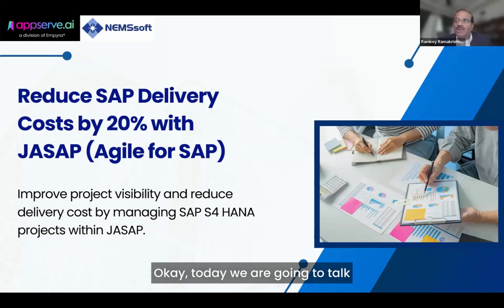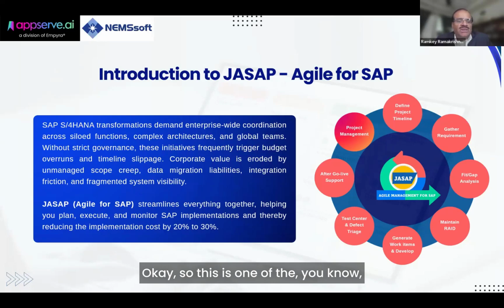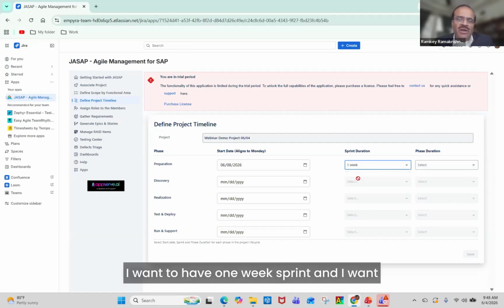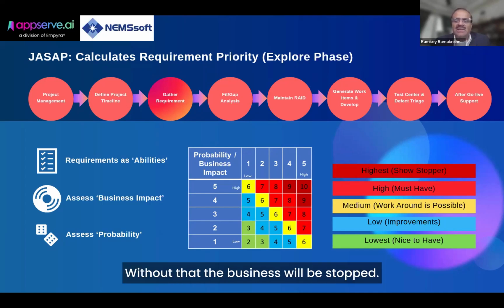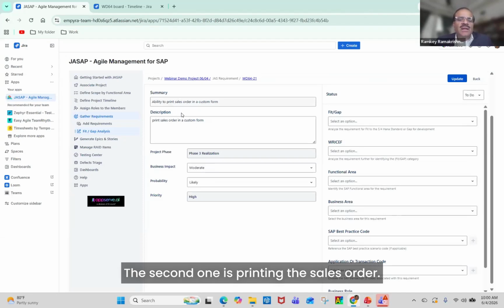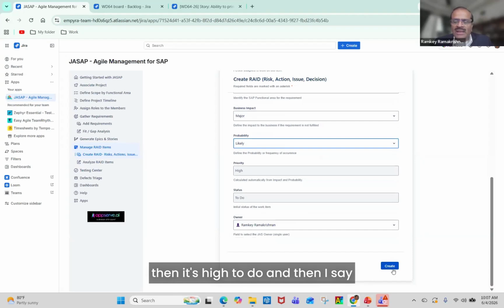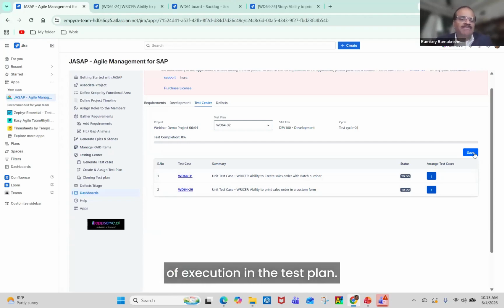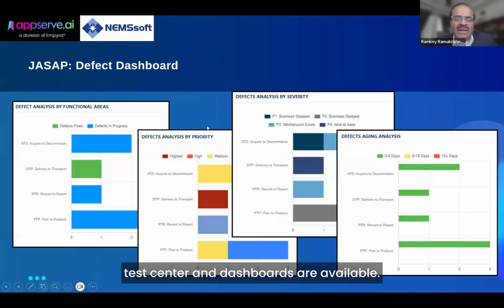JASAP Webinar 06 04 2026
SAP S/4HANA transformations demand enterprise-wide coordination across siloed functions, complex architectures, and global teams. Without strict governance, these initiatives frequently trigger budget overruns and timeline slippage. Corporate value is eroded by unmanaged scope creep, data migration liabilities, integration friction, and fragmented system visibility.

JASAP (Agile for SAP) streamlines everything together, helping you plan, execute, and monitor SAP implementations and thereby reducing the implementation cost by 20% to 30%.